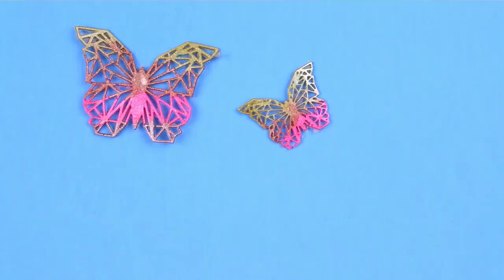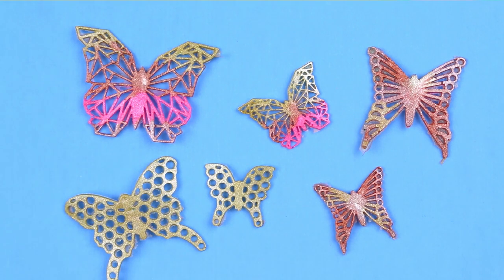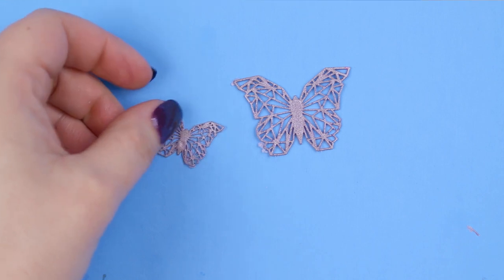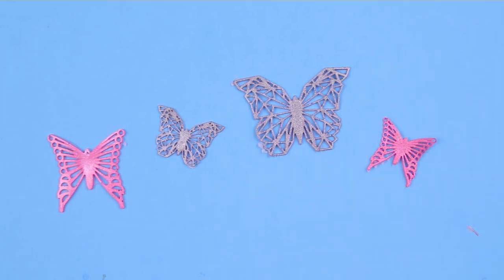How to Make Liquid Sculpey Butterflies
You can make intricate butterfly embellishments in no time with Liquid Sculpey.  I colored the liquid clay with alcohol inks to create colorful, geometric butterflies!

Liquid Sculpey
Geometric butterfly mold
Alcohol ink